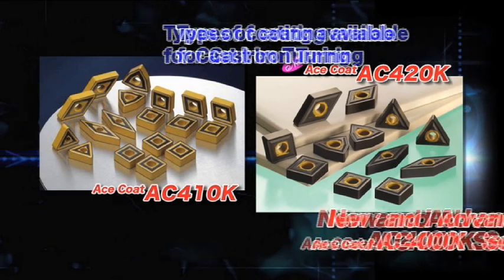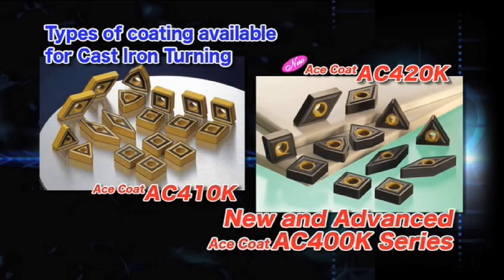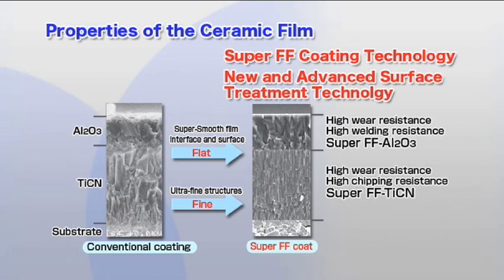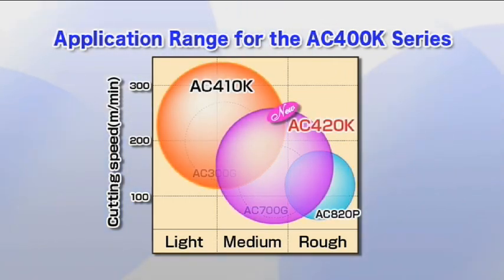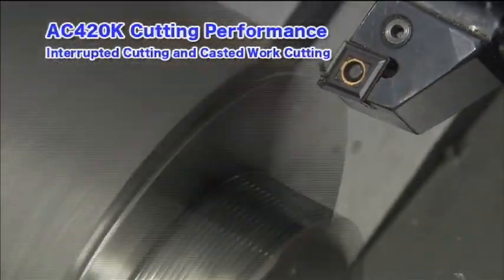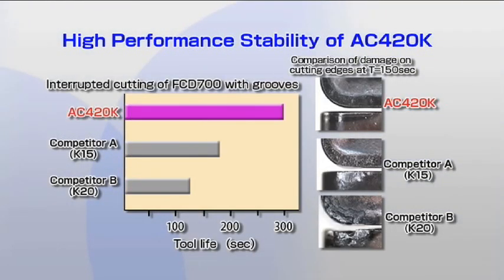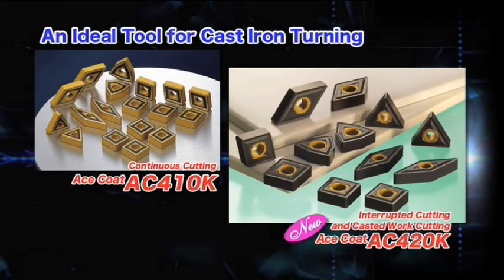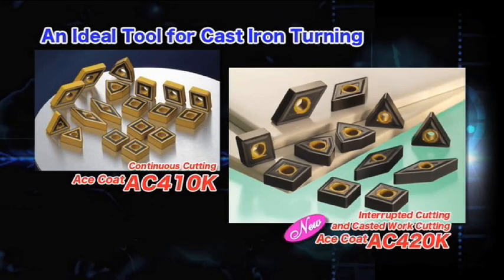AC400K Series.mpg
AC410K and AC420K grades for cast iron turning